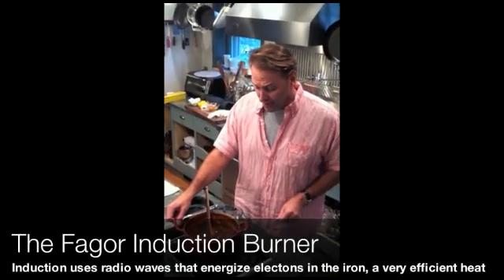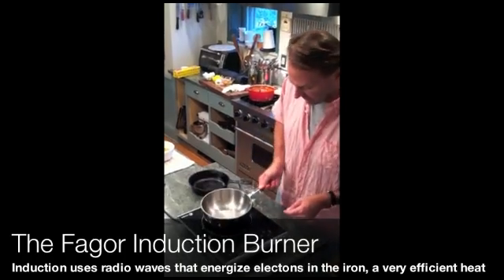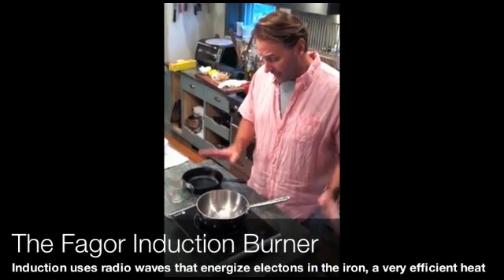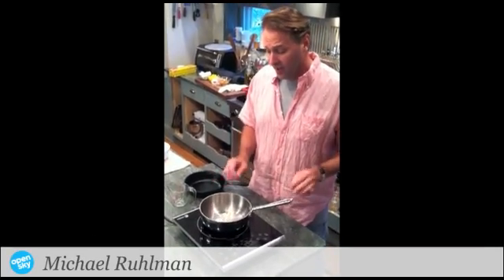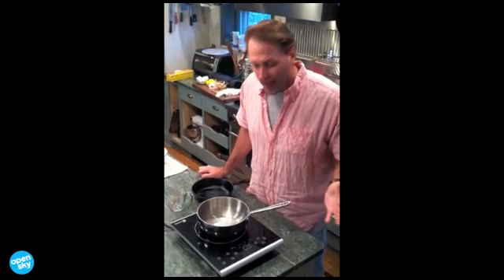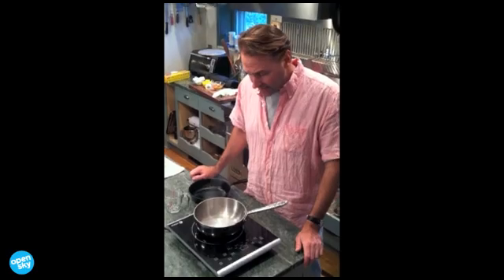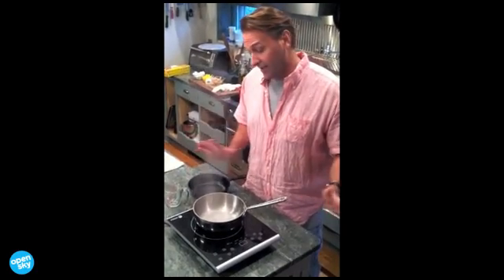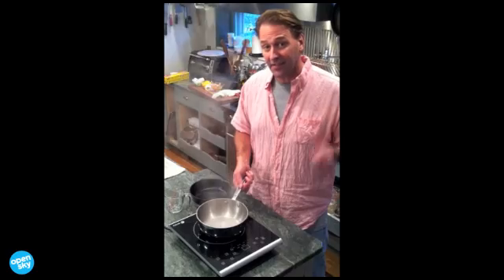Michael Ruhlman - Induction Burner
Induction burners heat using radio waves which vibrates the electrons in the iron, heating the pan.

They're a fast, powerful and efficient way to get your pans hot. That's why most chefs who use induction burners praise them.